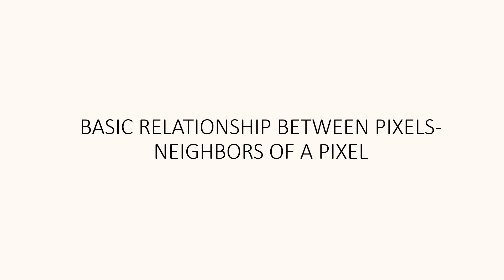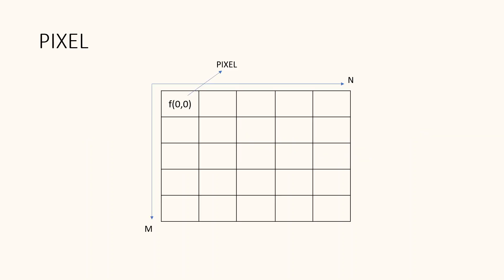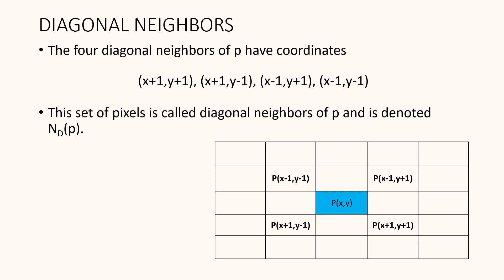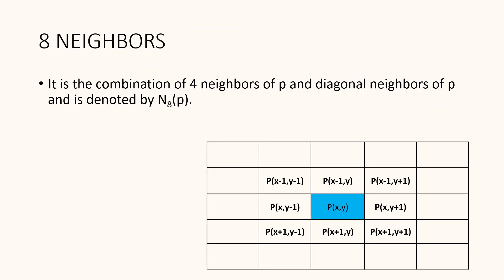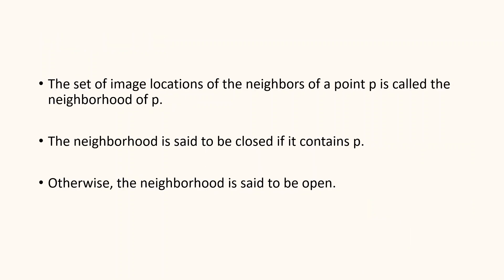Neighbors of pixel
are you curious about how pixels interact in images, this video is for you. Explore the concept of pixel neighborhoods, learn about the different types of neighborhoods, and understand their significance in image analysis and manipulation. Join us as we uncover the secrets of pixel relationships in the digital realm! 🌟🖼️